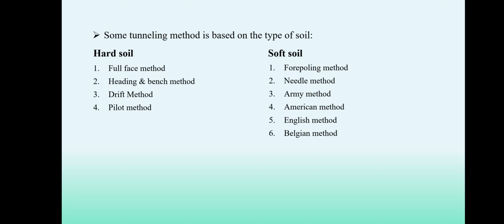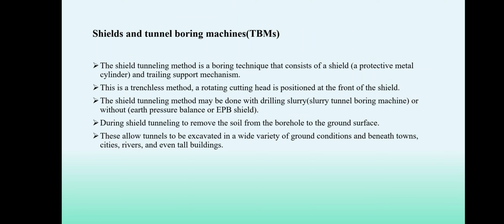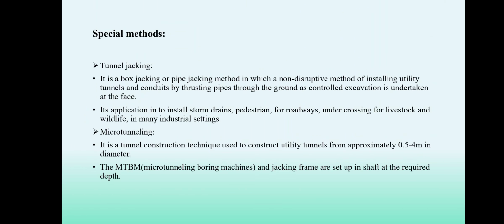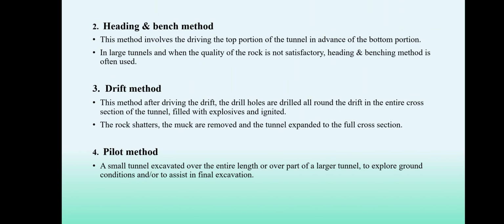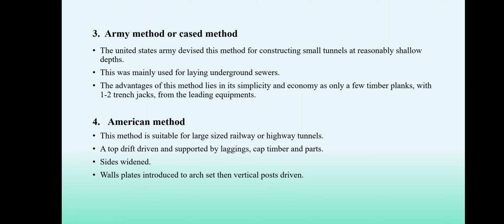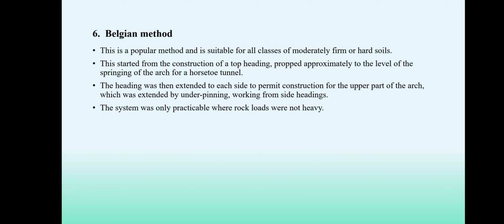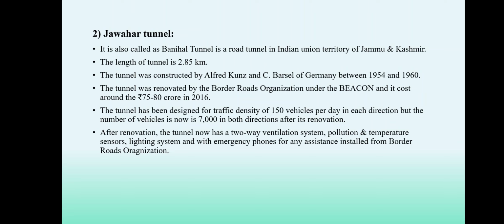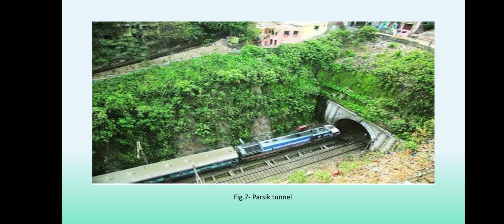A seminar on tunneling techniques presented by Aryan Verma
A seminar on tunneling techniques presented by Aryan Verma final year student @civilfoetlu @lkouniv_official